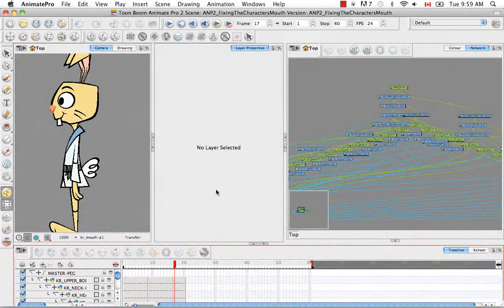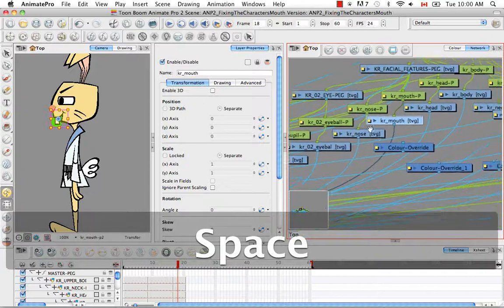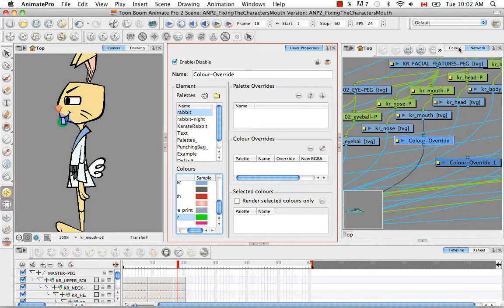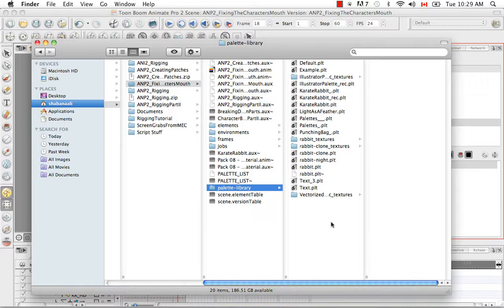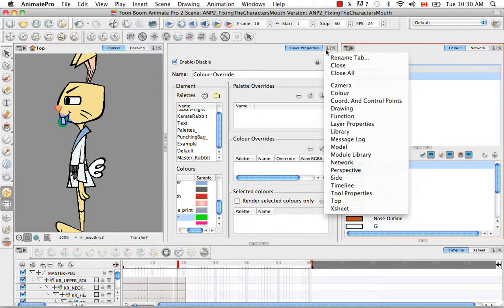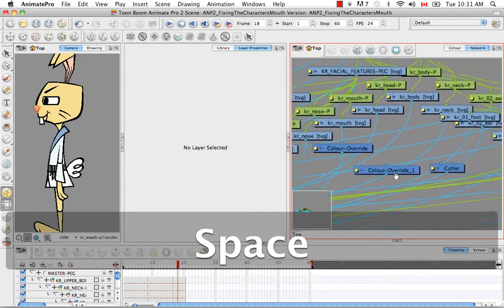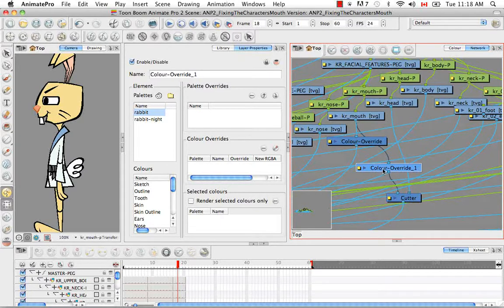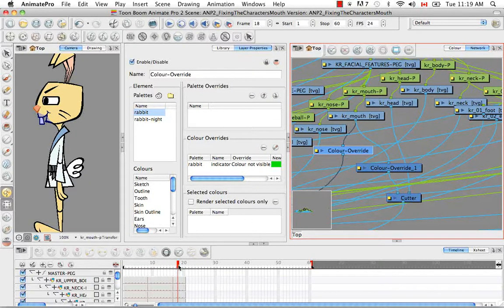49. Animate Pro Tutorials: Fixing The Character's Mouth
Fixing The Character's Mouth in Animate Pro